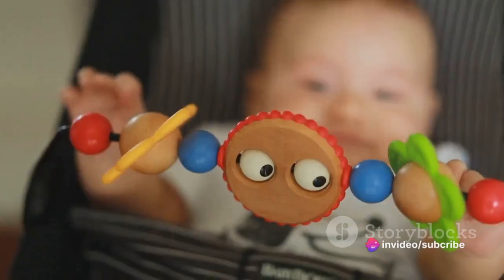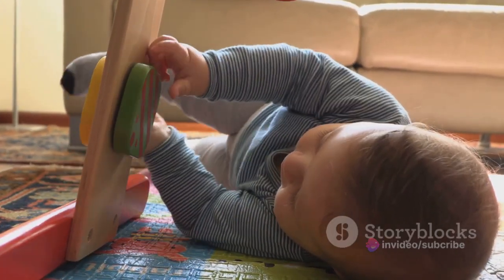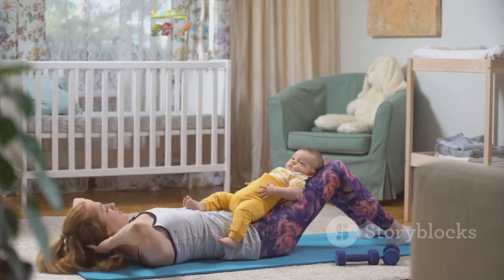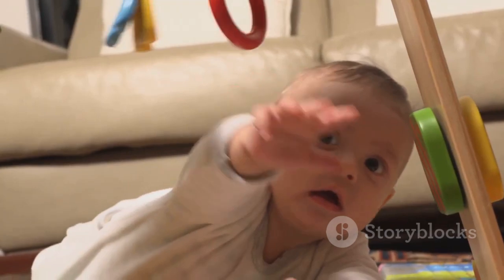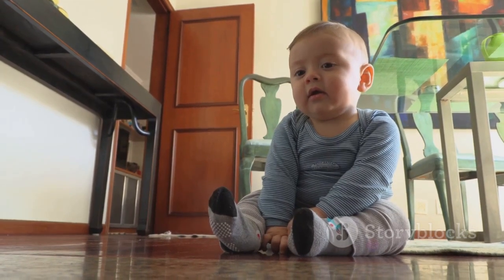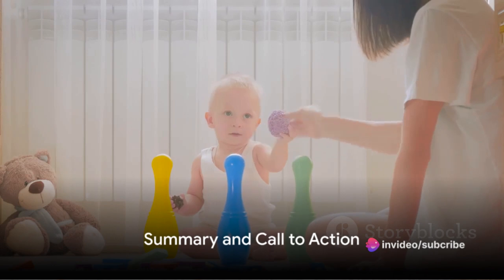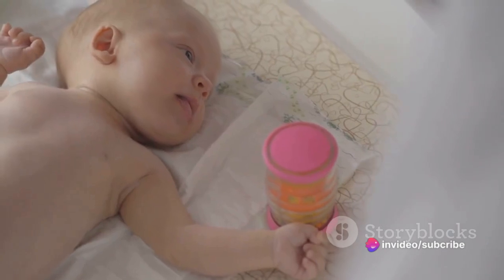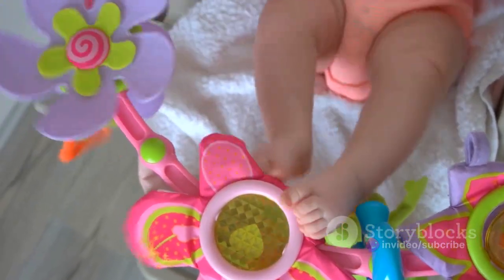Baby First Steps @CoComelon@ChuChuTV@LittleBabyBum#youtubeshorts#shorts #2023